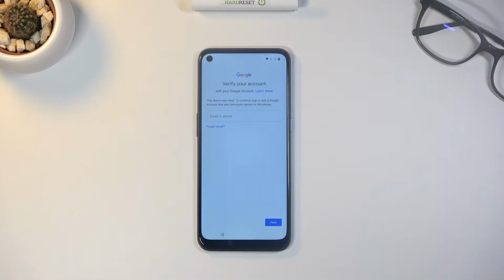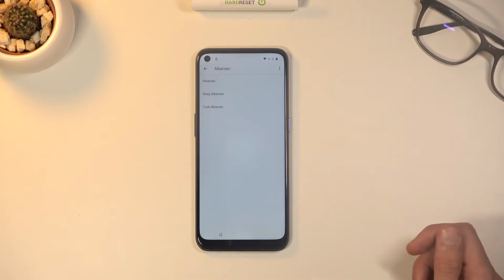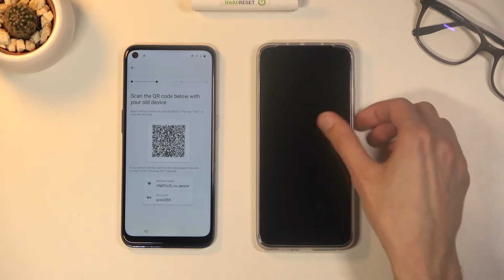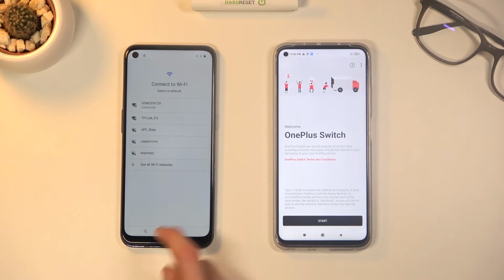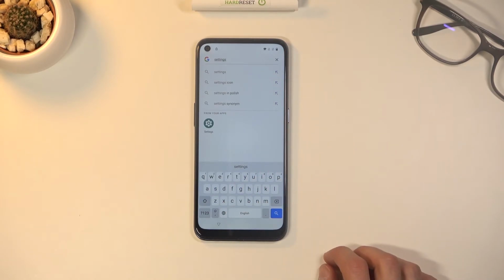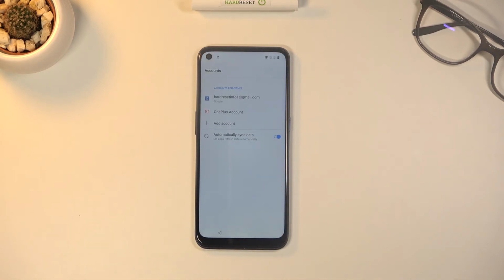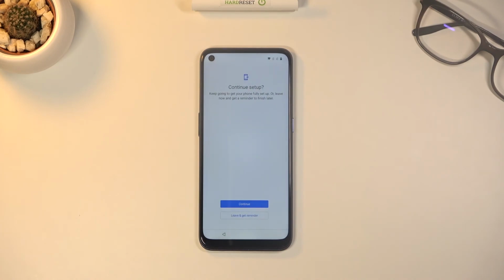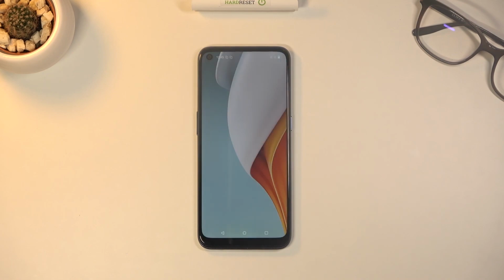How to Remove Google Lock on OnePlus Nord N100 – Skip Google Verification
Learn more info about OnePlus Nord N100:
Check out the attached instructions, where we explain to you how to smoothly skip Google verification in OnePlus Nord N100. If you want to find out how to unlock FRP in your OnePlus smartphone in order to log in with another Google account, find out the uploaded video guide and learn how to do it successfully. Let’s use this tutorial if you completely forgot your Google login details, it may totally resolve your problem with OnePlus Nord N100. Visit our HardReset.info YT channel and discover many useful tutorials for OnePlus Nord N100 or any smartphone.

How to unlock FRP in OnePlus Nord N100? How to bypass Google Verification in OnePlus Nord N100? How to remove Google protection in OnePlus Nord N100? How to remove Factory Reset Protection in OnePlus Nord N100? How to bypass Factory Reset Protection in OnePlus Nord N100? How to unlock Factory Reset Protection in OnePlus Nord N100?